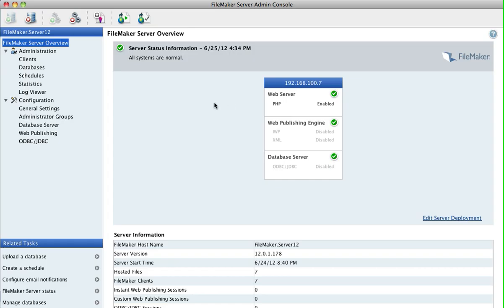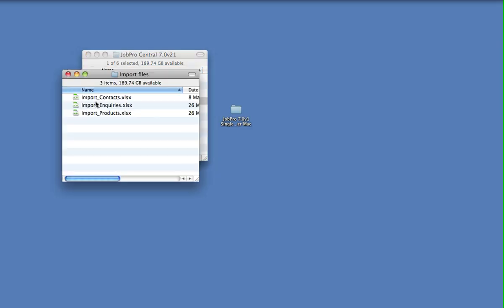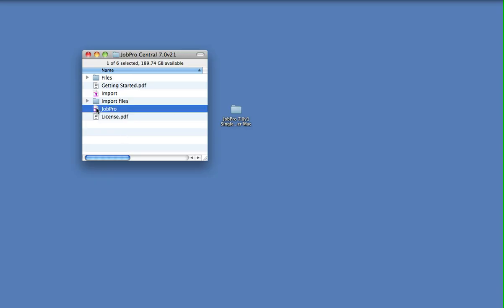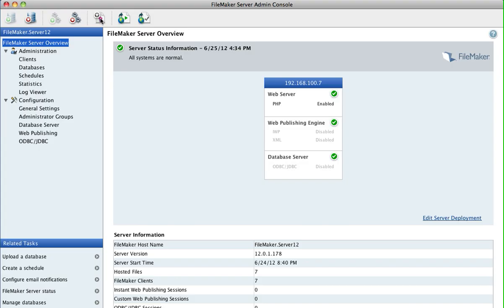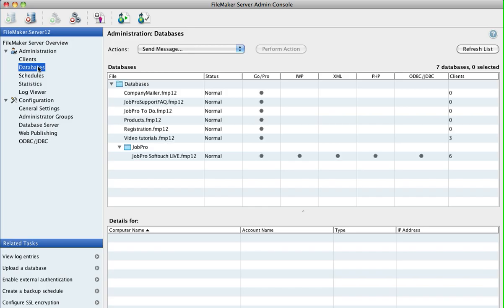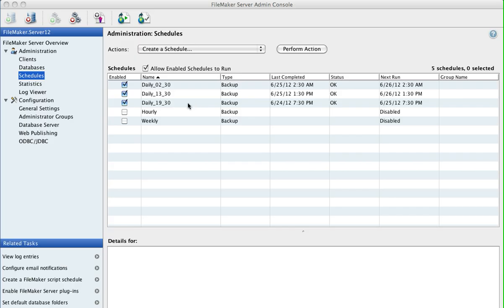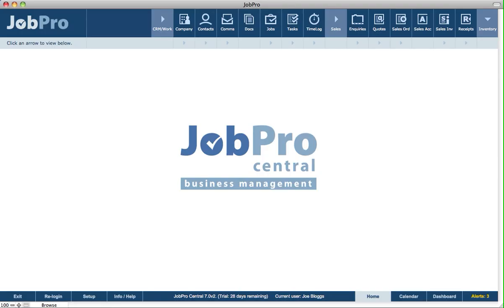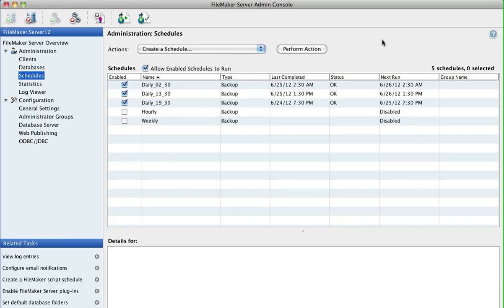Install JobPro MultiUser Using FileMaker Server